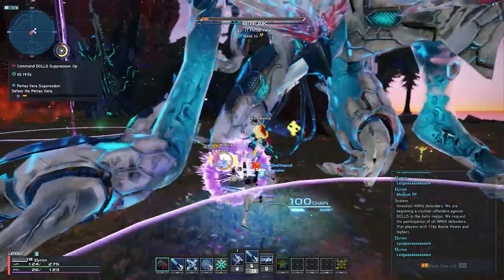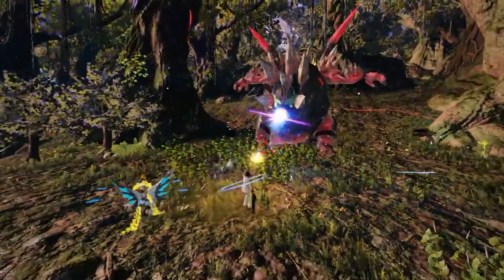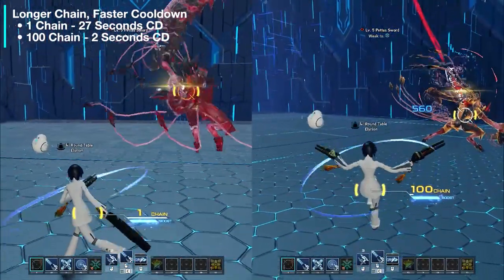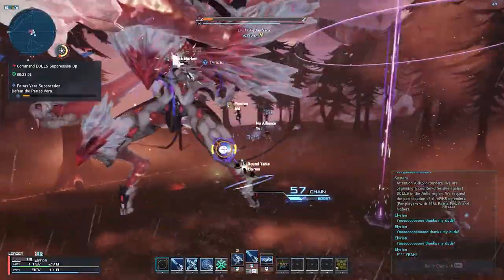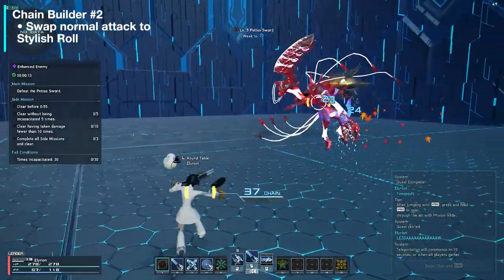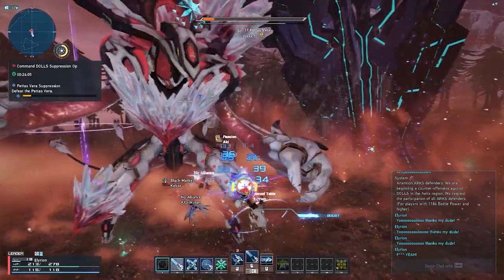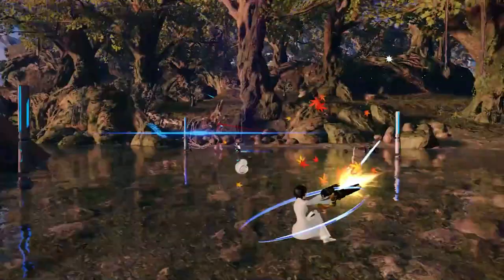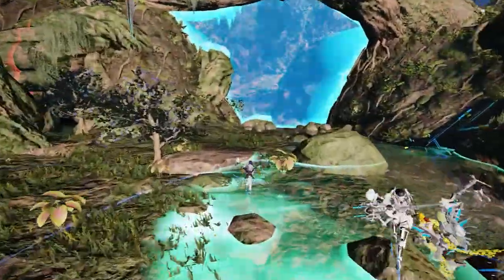ADVANCED GUNNER GUIDE - PSO2: New Genesis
You might see small numbers but if you add them up, you'd be surprised! Thanks to all the lovely subscribers that voted for this guide! Y'all are amazing!

Tell us what to make next! Thank you so much for the support!